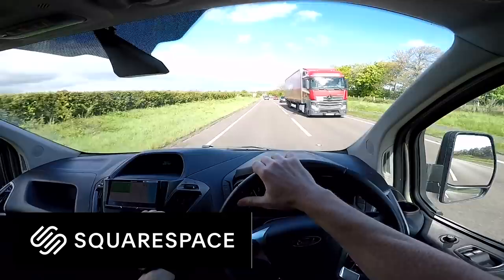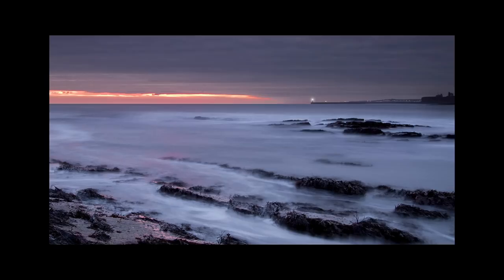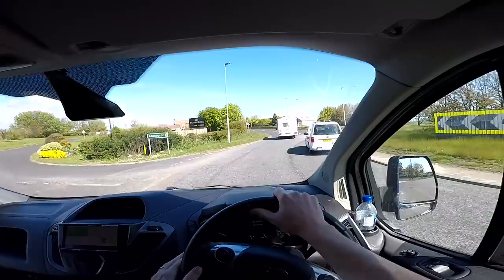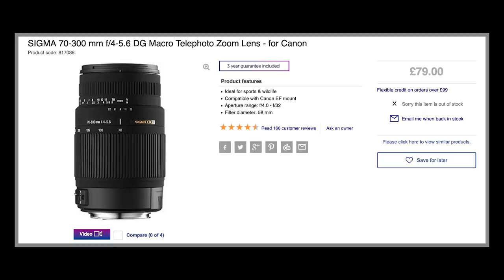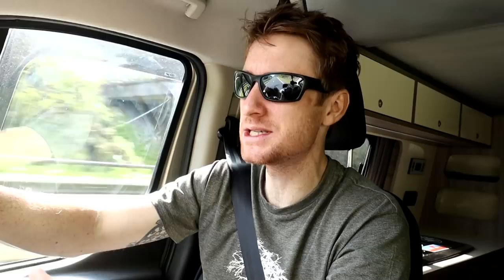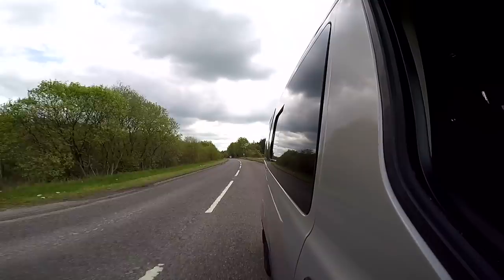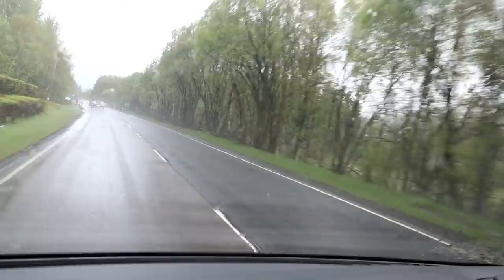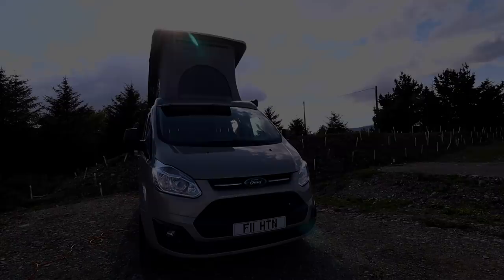Landscape Photography | Things I Wish I Knew Earlier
In this video I discuss things I wish I knew earlier as a landscape photographer. I talk about the understanding of light, camera gear, weather, tripods and more.

T-Shirts: thomasheaton.co.uk/shop/t-shirts/